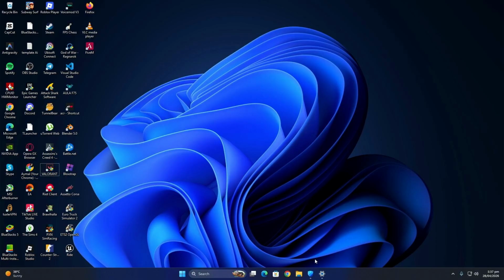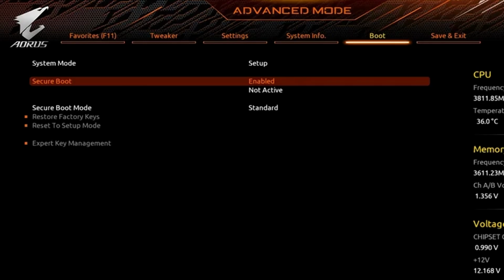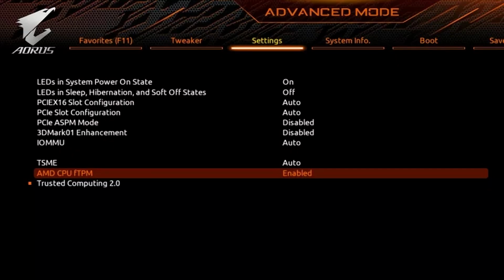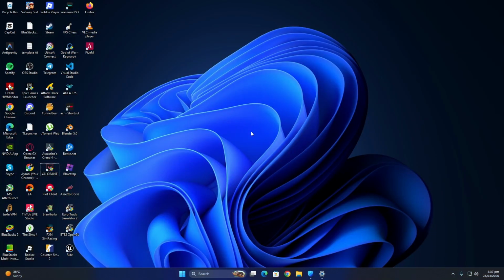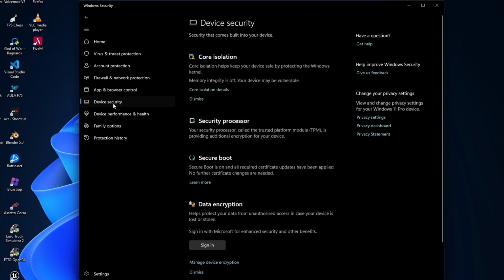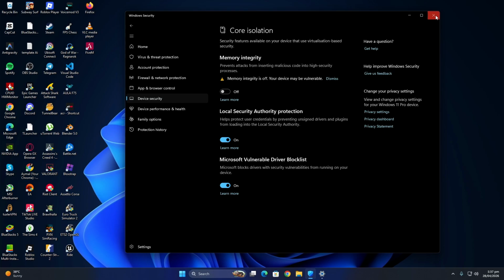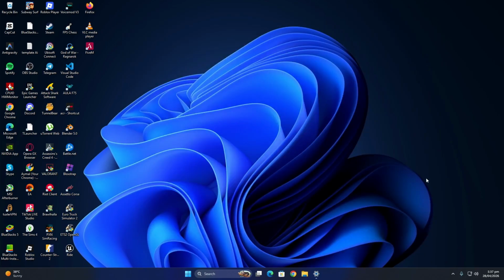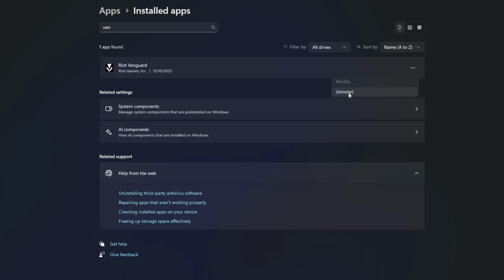Anti-Cheat Failed After Update? How to Fix Valorant After Windows 11 Update (2026)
If you’ve recently updated Windows 11 and are now facing the dreaded Vanguard anti-cheat error, you aren't alone. This 2026 update often resets specific BIOS settings or disrupts the vgc service, preventing Valorant from launching. In this tutorial, I show you how to quickly re-enable TPM 2.0 and Secure Boot if they were toggled off, and how to fix the "Vanguard Not Initialized" error by adjusting service startup types to Automatic. We also cover a clean reinstall of the Riot Vanguard folder to clear out any corrupted update files. Follow these steps to bypass the restriction and get back into the lobby!

🔐 Secure Your Online Activity with NordVPN:

30-day money-back guarantee
Starting at just €3.09/month (instead of €11.59)!